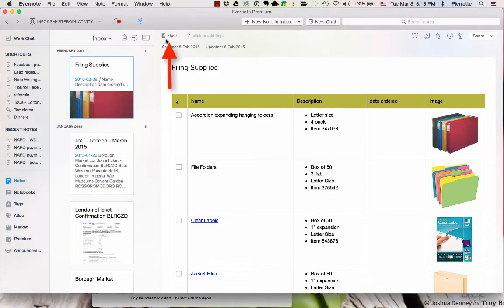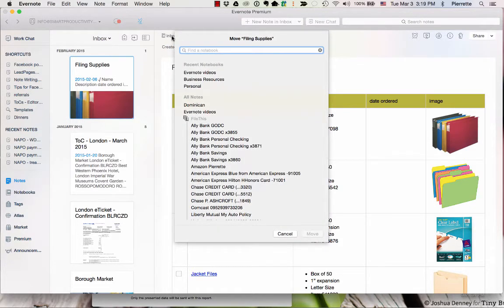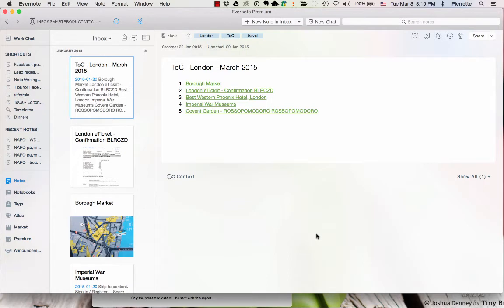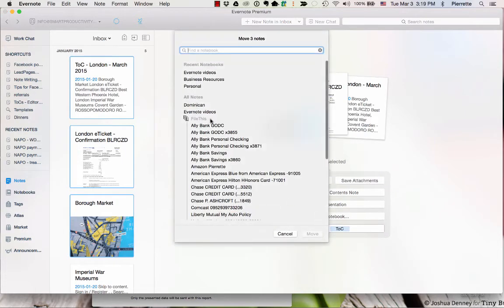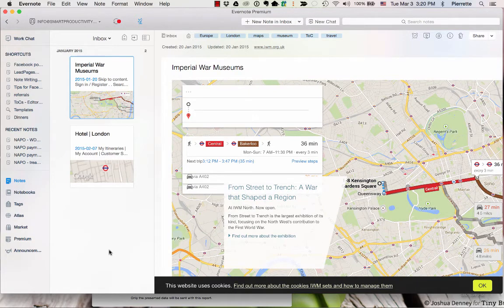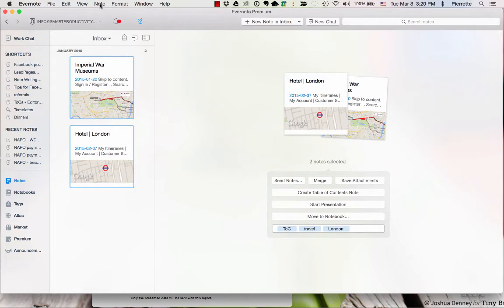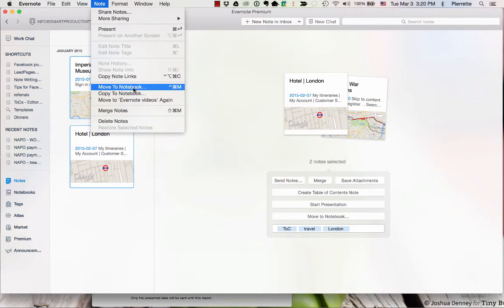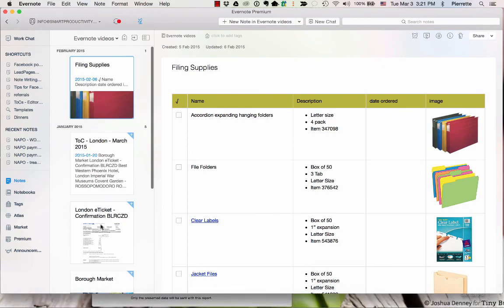How to Move Notes in Evernote to a Different Notebook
This video shows you how to move a note from one notebook to another using several different methods. The Mac desktop platform is featured. Depending on which platform you're using it may look different.